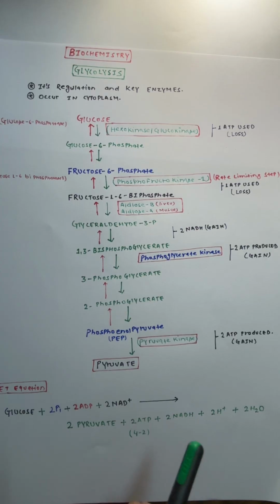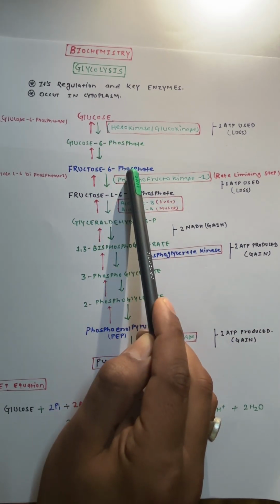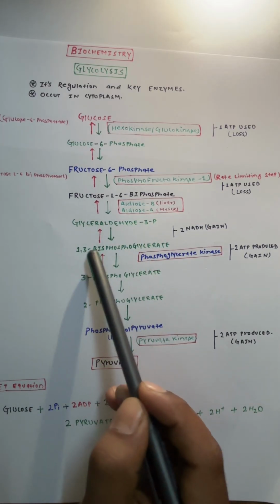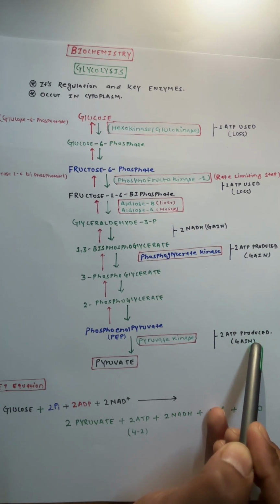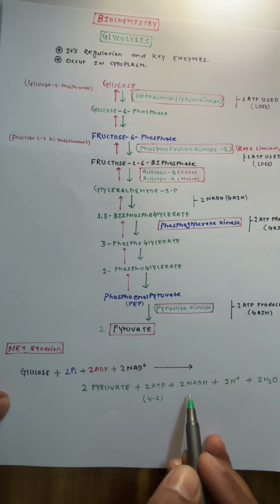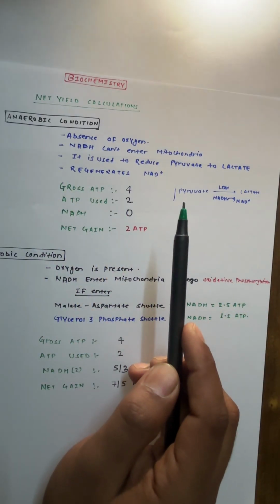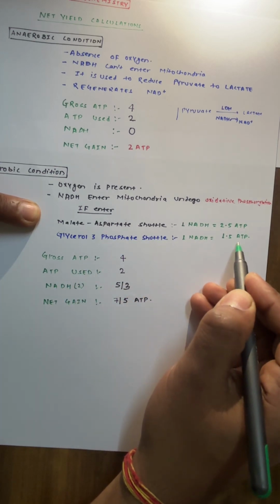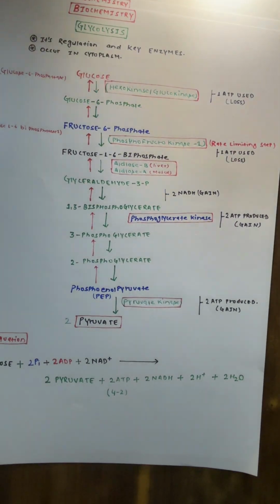Glycolysis. firstaid Biochemistryseries dramit viral